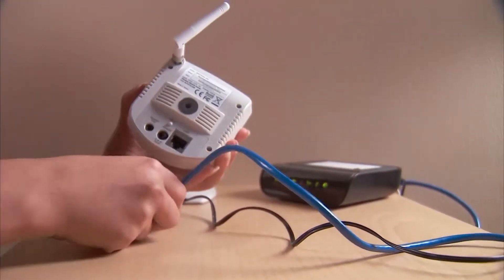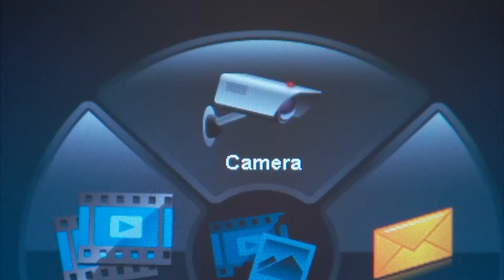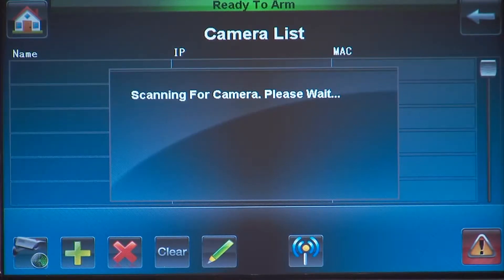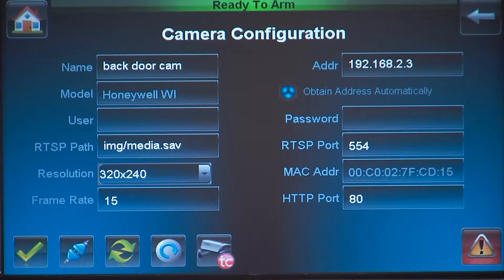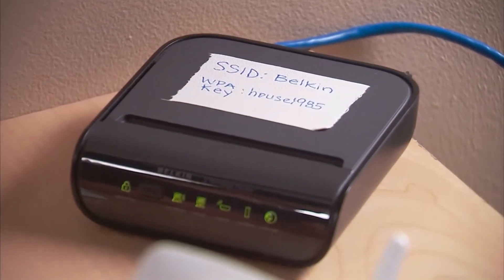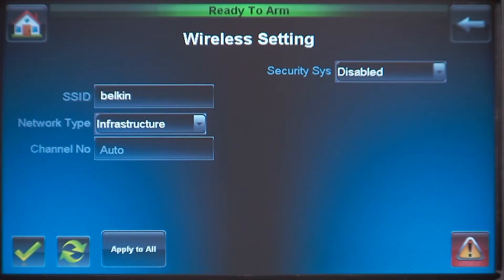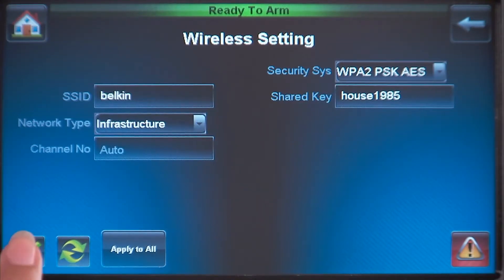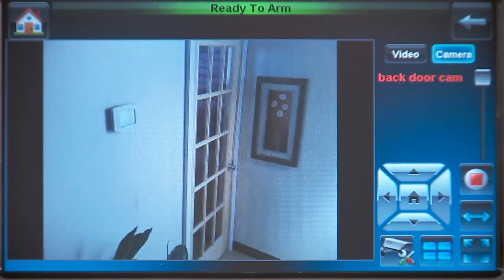IP Camera Setup with Tuxedo Touch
Learn how to enroll an IP camera with the Tuxedo Touch